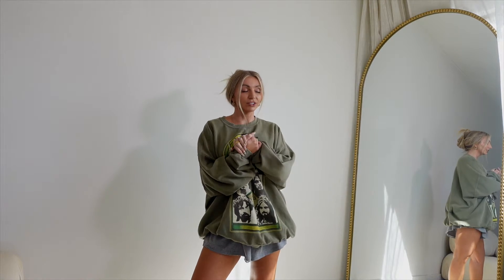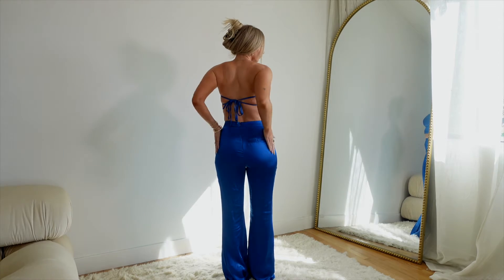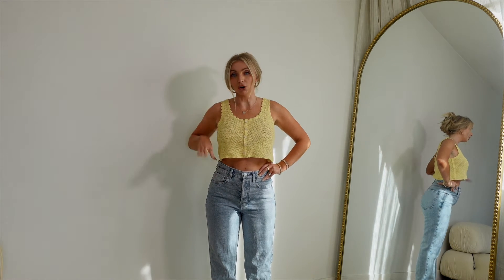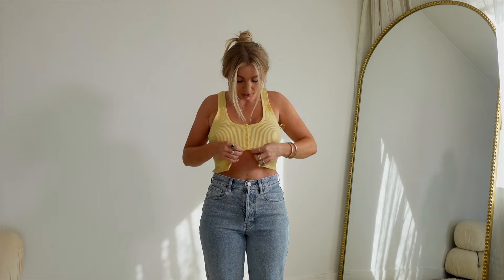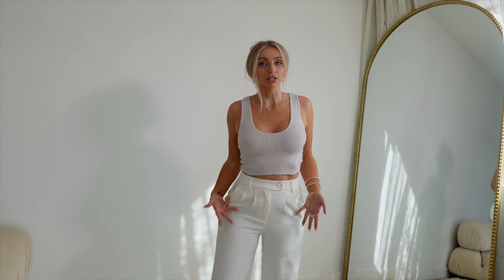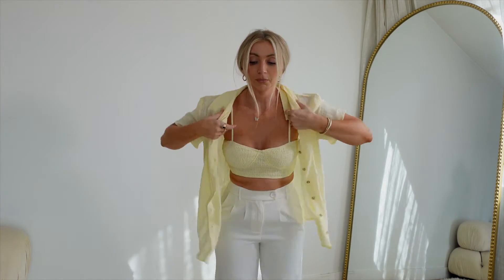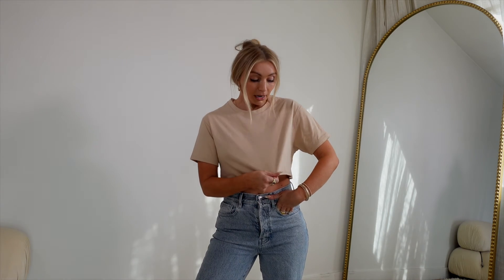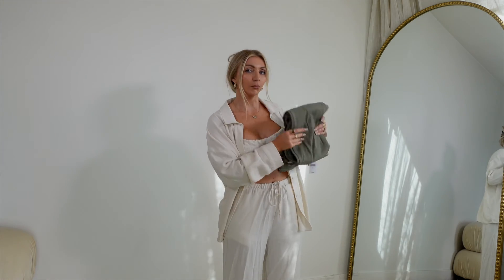MASSIVE PACSUN HAUL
Hi besties!!! Hope you love this haul as much as I do!!! PACSUN really surprised me in the best way!!

Where should I do my next haul from?!

0:00 Intro

1:50 Blue Ryan Destiny x PacSun Set
Ryan Destiny x PacSun Strapless Open Back Top

Ryan Destiny x PacSun 2000s Lover Slit Flare Pants

3:09 White Sweater Tank Top + Brown Jeans
LA Hearts Havana Sweater Tank Top

PacSun Eco Brown Dad Jeans

4:27 Yellow Crochet Woven Tank Top + Blue Jeans
LA Hearts Crochet Woven Tank Top

PacSun Eco Light Blue Dad Jeans

6:19 Green Halter Sweater Tank Top + Blue Jeans
LA Hearts Two Toned Halter Sweater Tank Top

6:56 White Crochet Corset Top + Blue Jeans
LA Hearts Crochet Corset Top

8:03 Yellow Button Tank + Blue jeans
Kendall & Kylie Button Up Sweater

8:44 White Crochet Tie Front Tank Top
Kendall & Kylie Crochet Tie Front Tank Top

Brown puddle pants (Not in stock)

10:00 Graphic Tee + Brown Puddle pants
 Graphic Tee (Not in stock)

10:46 Grey Variegate Bustier Tank Top
LA Hearts Variegate Bustier Tank Top

11:59 Yellow Corset Top + Button Down
Kendall & Kylie Textured Smocked Corset top

Kendall & Kylie Textured Button Down Oversized Shirt

13:10 Ryan Destiny Crop top + Maxi
Ryan Destiny x PacSun Your Favorite Crop Top

Ryan Destiny x PacSun Slit Lover Maxi Skirt

14:57  Yellow Long Sleeve + Blue Jeans
LA Hearts Woodland Sweater T-Shirt

15:43 Green Corset Top + Blue Jeans
LA Hearts Strapless Corset Top

16:08 Tan Basic Tee + Blue Jeans
PS Basics by Pacsun Sprinkler Raglan T-Shirt

16:58 Ryan Destiny Linen Set
Ryan Destiny x PacSun Linen Beachy Cinched Crop Top

Ryan Destiny x PacSun Linen Miami Beach Oversized Shirt

Ryan Destiny x PacSun Linen Beach Lover Easy Pants

18:44 Olive Boyfriend Carpenter Pants
PacSun Olive Boyfriend Carpenter Pants

19:26 Green Corduroy Baggy Workwear Overalls
PacSun Green Corduroy Baggy Workwear Overalls

Amazon Storefront: